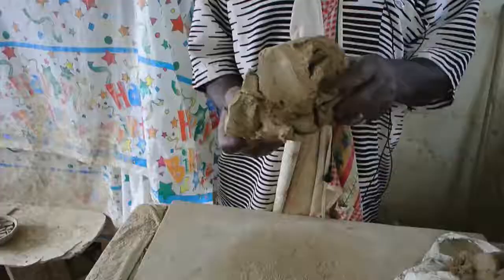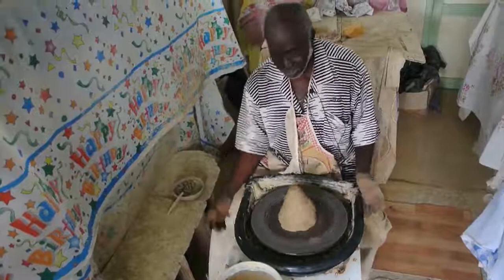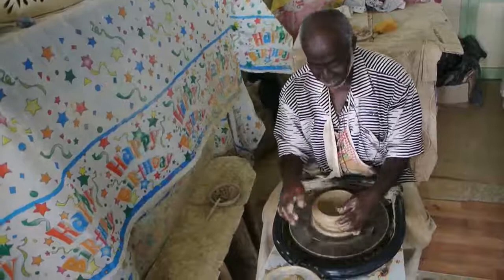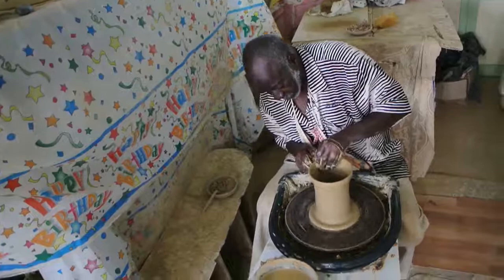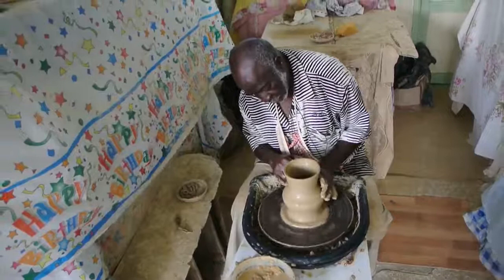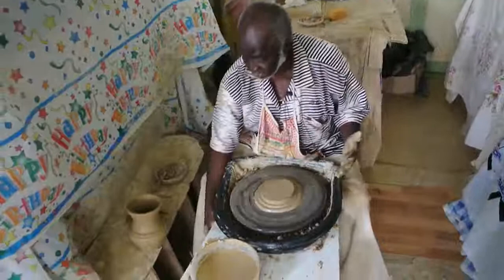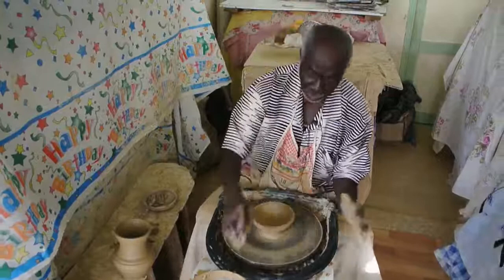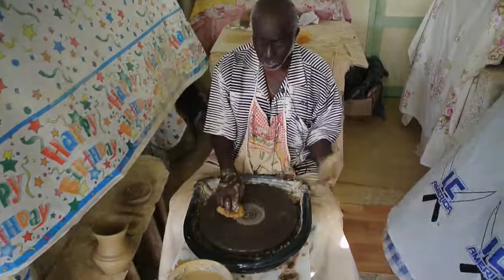Chalky Mount Pottery - John Springer Master Potter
In this 7 minute interview with John Springer you will learn about the Clays of Chalky Mount, about the types of potters wheel and about forming, throwing, glazing and firing clay to make works of art.  John Springer also gives us an insight into history and village life in the days when pottery were a chief form of kitchen utensils and for carrying water.

Today they are still functional but mostly bought for their design-art and as home ornaments. You can see the entire scrip of the interview

For other amazing potters in Barbados see Earthworks. This video show anther way to form by casting pots in molds.